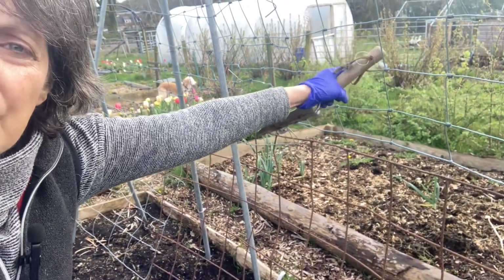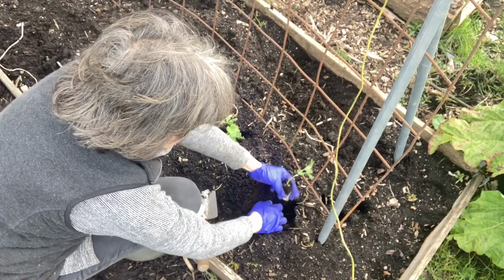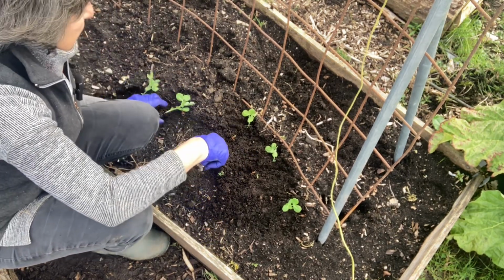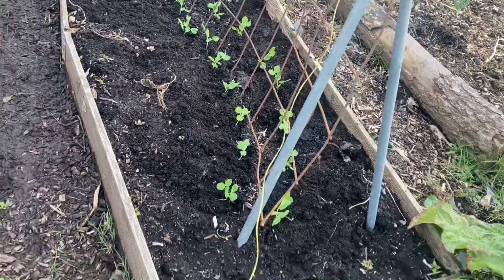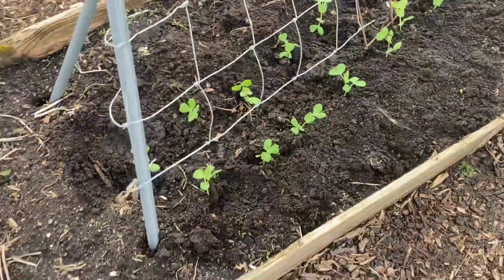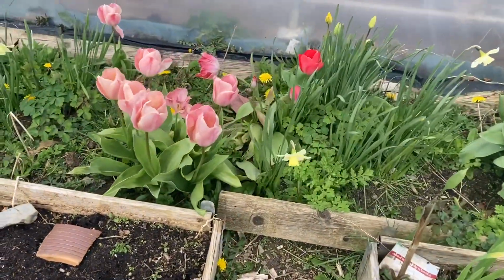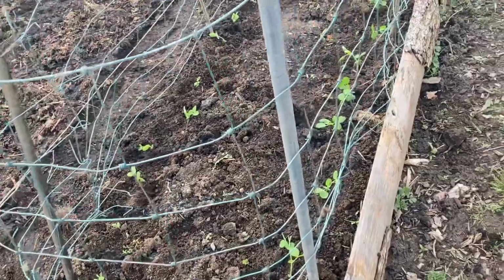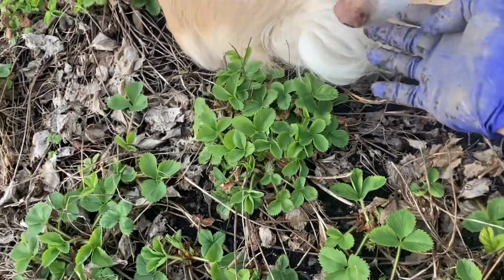Spring has Sprung! April on the Homestead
Planting peas, hatching chicks and blooming flowers..spring is definitely here on the homestead.